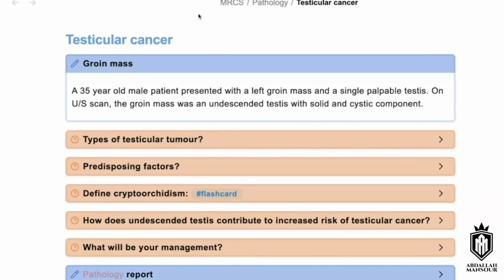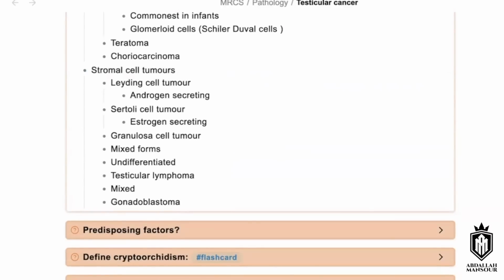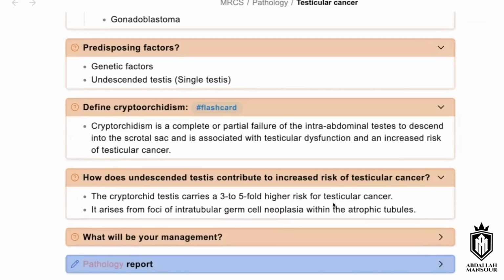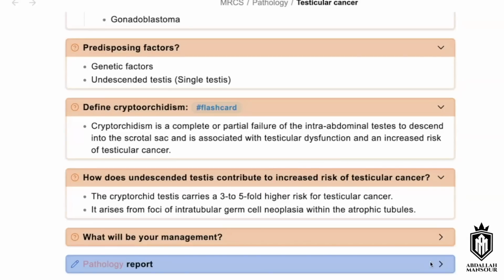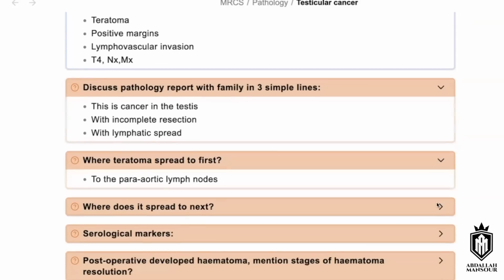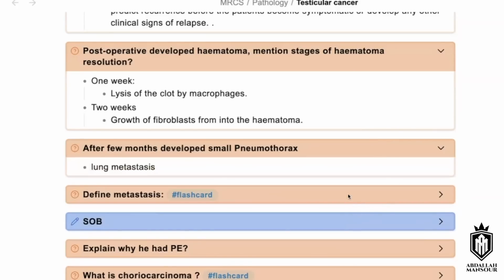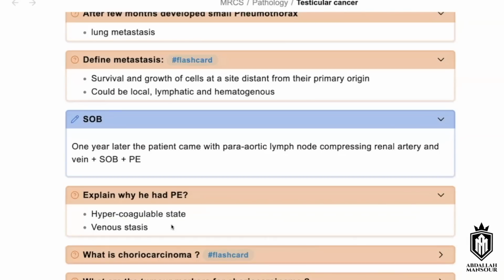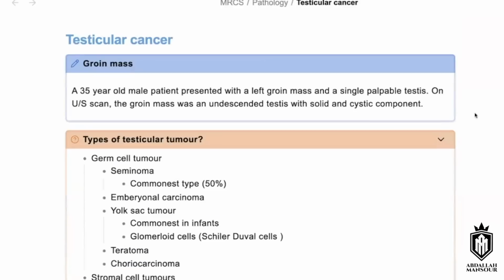Testicular cancer | Pathology | MRCS part B